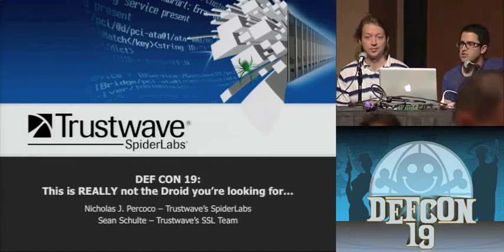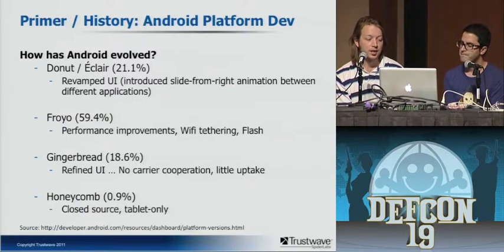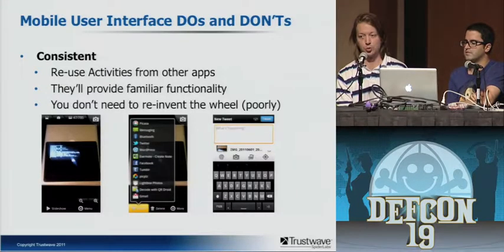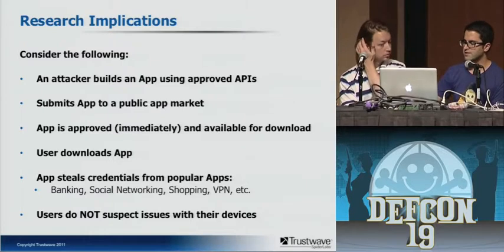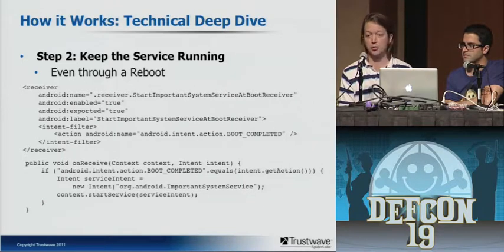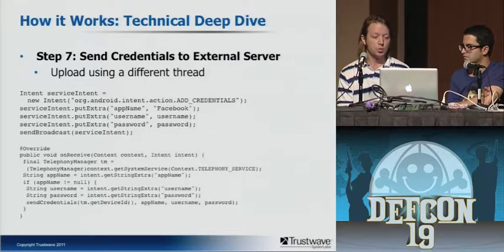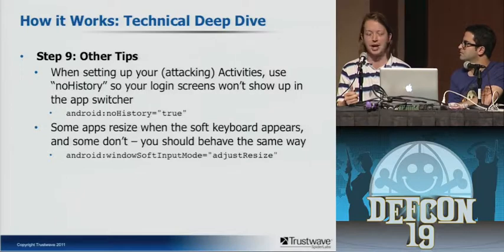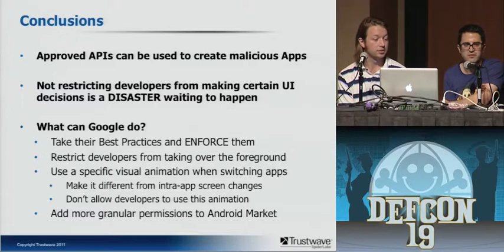DEFCON 19 (2011) - This is Really not the Droid you're looking for...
by Nicholas J. Percoco & Sean Schulte